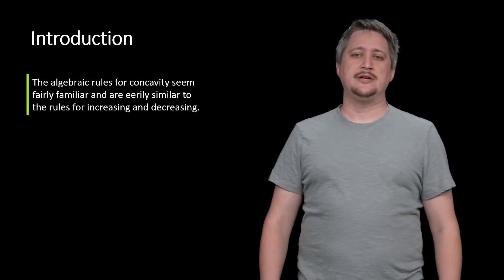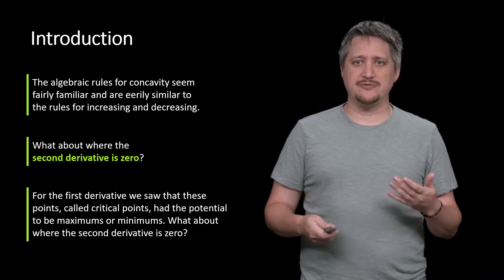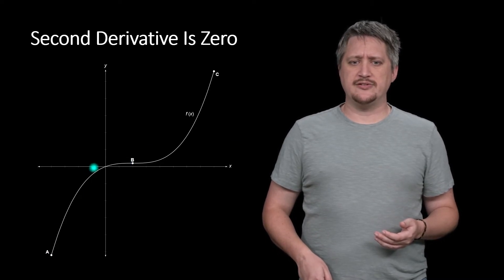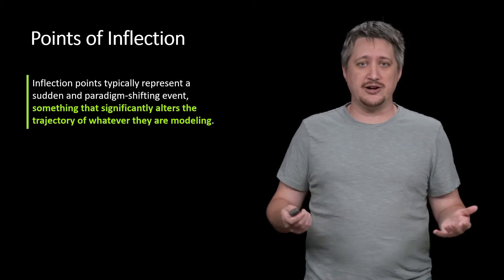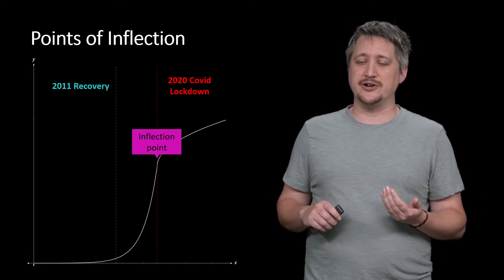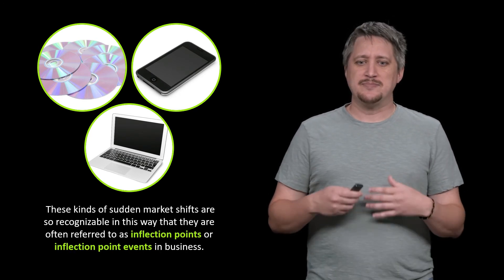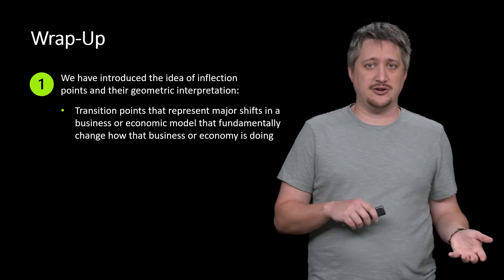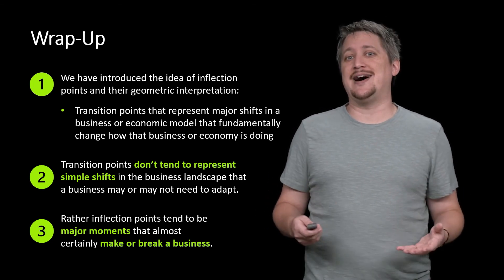Applications of Derivatives: Concept - Geometric View of Points of Inflection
In this video we aim to give a conceptual idea of the role of points of inflection, and what they mean or represent in the real world, as well as in a purely mathematical setting.